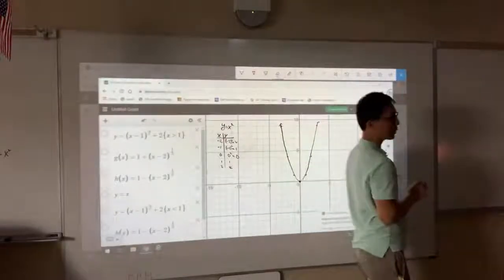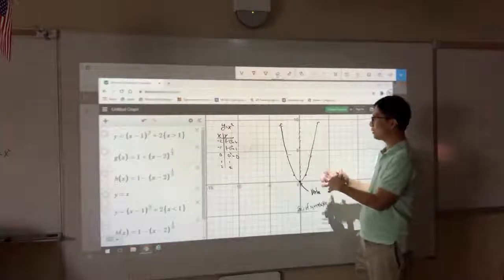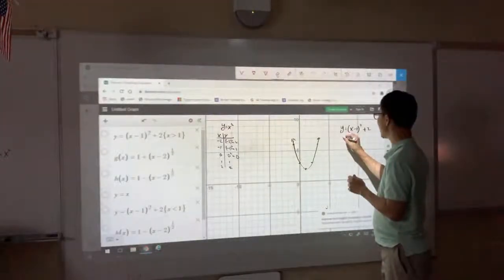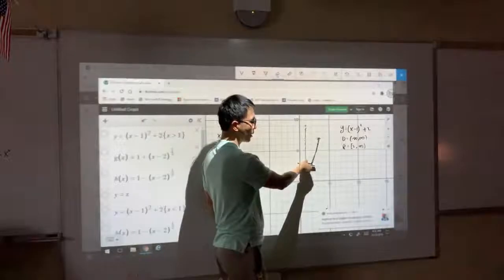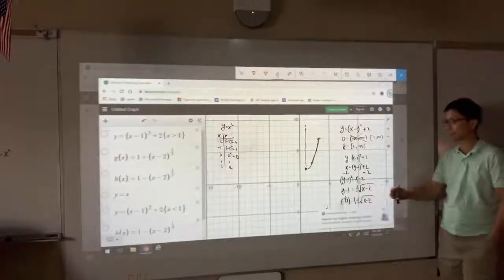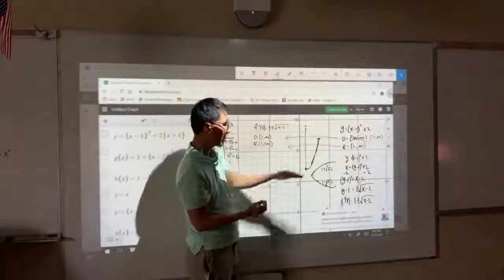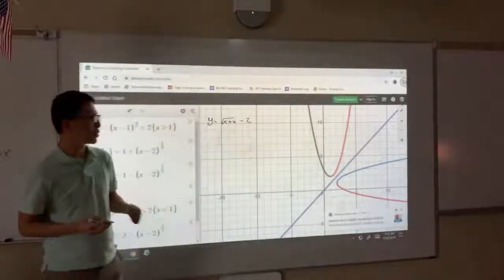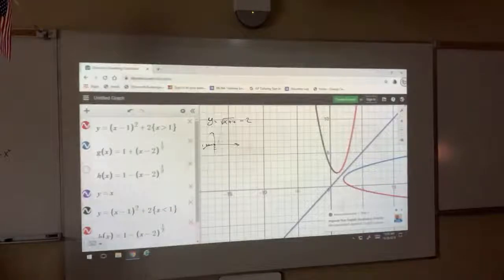Precalculus inverse function part 3 difficult part